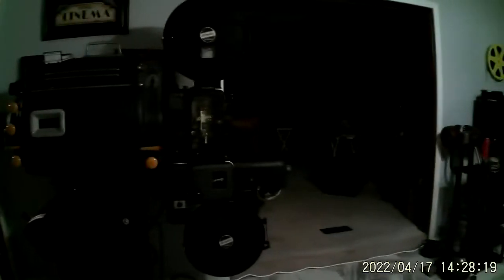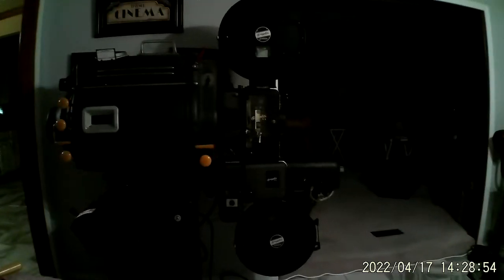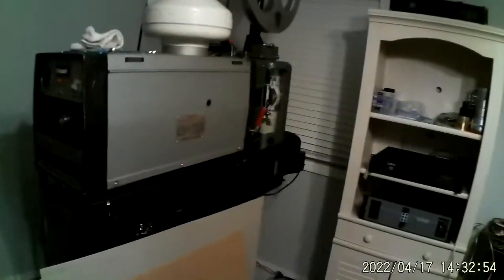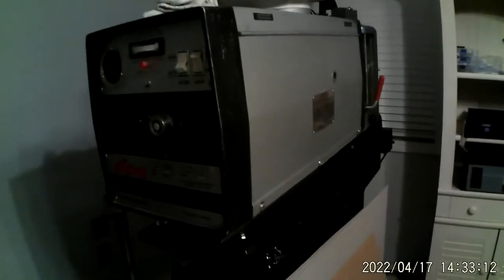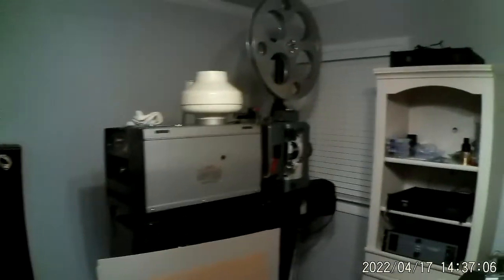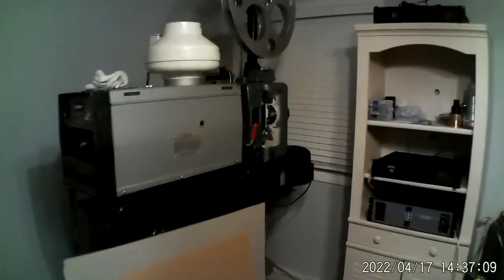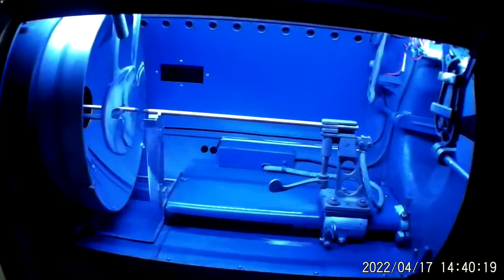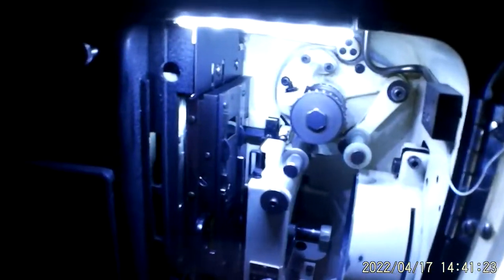Showing off my dad's Simplex Display Projector and Peerless Magnarc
Hey guys! You've probably been wondering what's happened to me! Well, I've been busy helping my dad out with this little piece of Movie History as well as Job Hunting too. Wish me luck! Until then, here's a little video of my dad's restored Display Piece! A classic Simplex Celluloid Film Projector Set with Reel Cases, Sound Head, Motor, and Stand, complete with a restored and cleaned Peerless Magnarc Lamp Housing! Rewired and customized with LED lighting by yours truly! Enjoy!